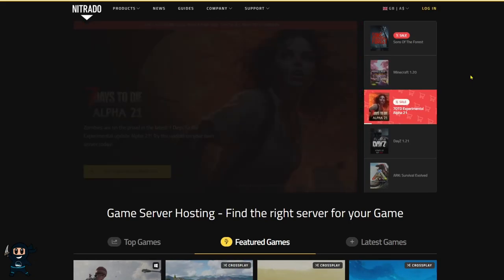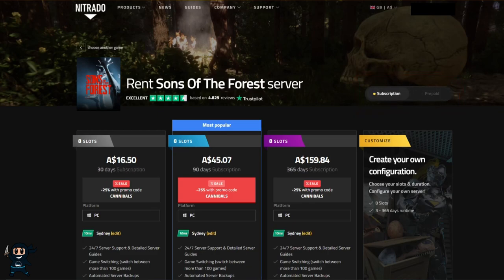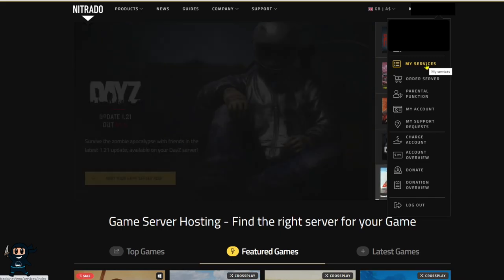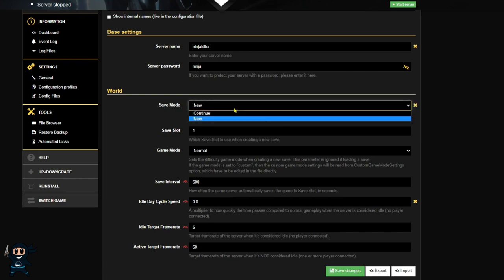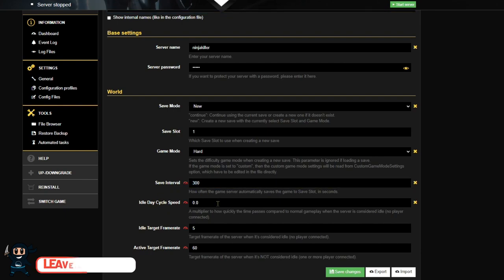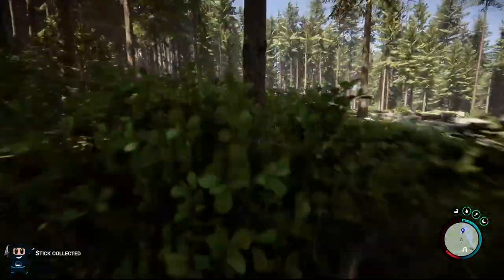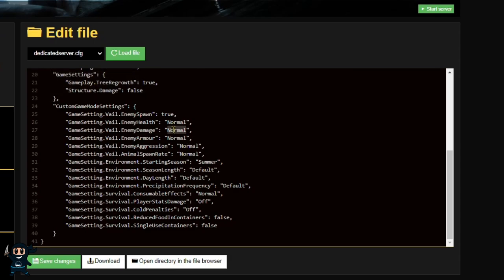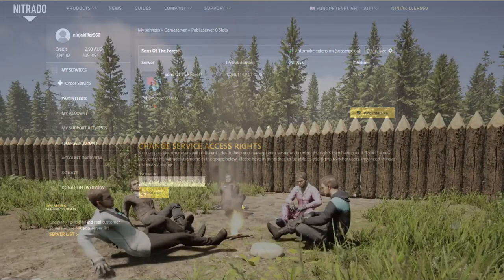Dedicated Server Guide Sons of the Forest Nitrado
Guide teaching you How to get a Sons of the Forest Nitrado server and set it up.

00:00 Server purchase
01:49 Accessing your server
02:25 General
04:25 Find your server
05:03 Custom server
06:09 How to get admin commands
06:37 How to let a friend help you manage the server

Config files
"GameSettings": {
        "Gameplay.TreeRegrowth": true,
        "Structure.Damage": false
    "CustomGameModeSettings": {
        "GameSetting.Vail.EnemySpawn": true,
        "GameSetting.Vail.EnemyHealth": "Normal",
        "GameSetting.Vail.EnemyDamage": "Normal",
        "GameSetting.Vail.EnemyArmour": "Normal",
        "GameSetting.Vail.EnemyAggression": "Normal",
        "GameSetting.Vail.AnimalSpawnRate": "Normal",
        "GameSetting.Environment.StartingSeason": "Summer",
        "GameSetting.Environment.SeasonLength": "Default",
        "GameSetting.Environment.DayLength": "Default",
        "GameSetting.Environment.PrecipitationFrequency": "Default",
        "GameSetting.Survival.ConsumableEffects": "Normal",
        "GameSetting.Survival.PlayerStatsDamage": "Off",
        "GameSetting.Survival.ColdPenalties": "Off",
        "GameSetting.Survival.ReducedFoodInContainers": false,
        "GameSetting.Survival.SingleUseContainers": false

Translated titles:
Cómo obtener un servidor Sons of the Forest Nitrado y configurarlo

So erhalten Sie einen Sons of the Forest Nitrado-Server und richten ihn ein

Comment obtenir un serveur Sons of the Forest Nitrado et le configurer

Como obter um servidor Sons of the Forest Nitrado e configurá-lo

संस ऑफ़ द फ़ॉरेस्ट नाइट्राडो सर्वर कै

كيفية الحصول على خادم أبناء الغابة Nitrado وإعداده